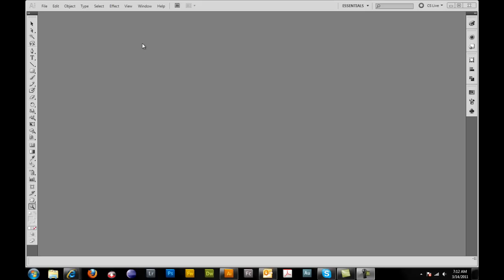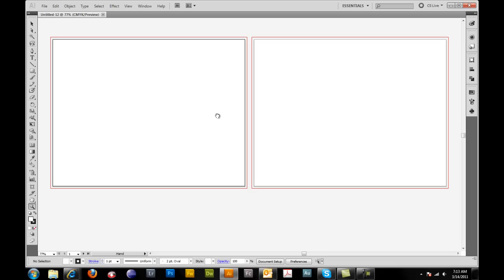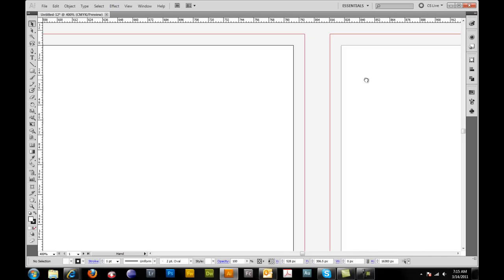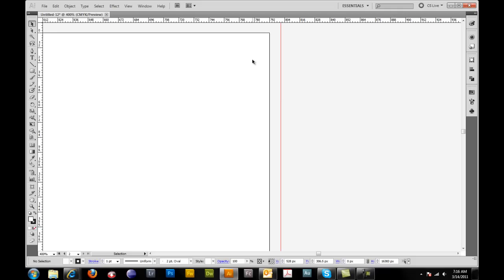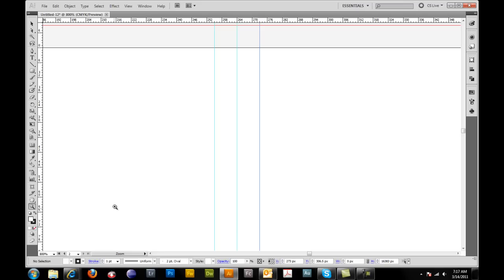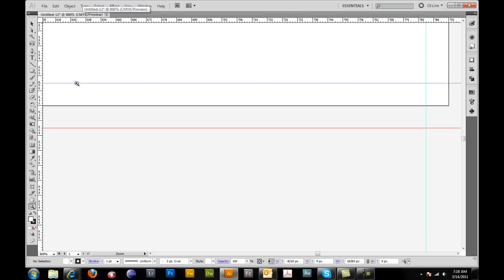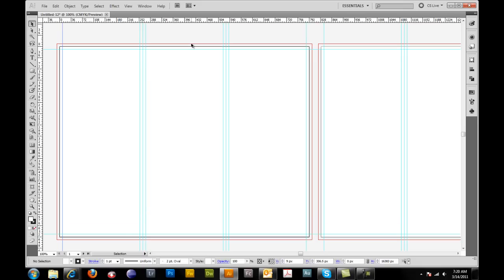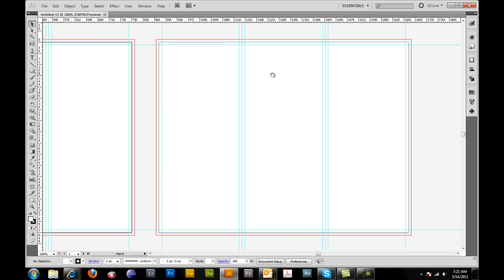8.5x11 Tri Fold Brochure Setup In Adobe Illustrator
In this video, I will show you how to set up your tri fold brochure and then save it as a template for future use on other projects.